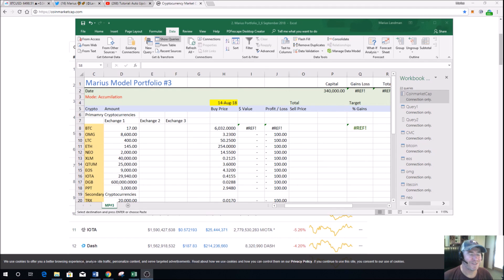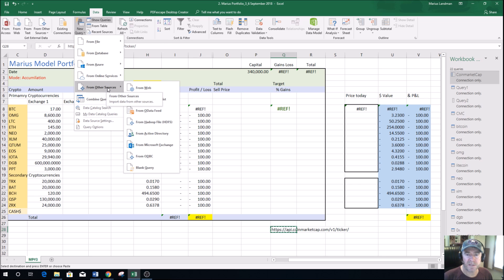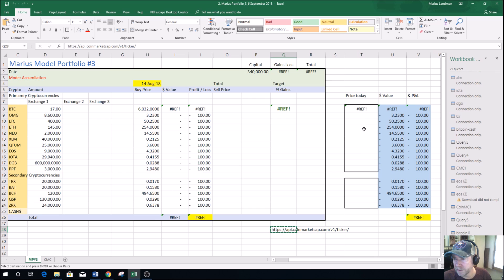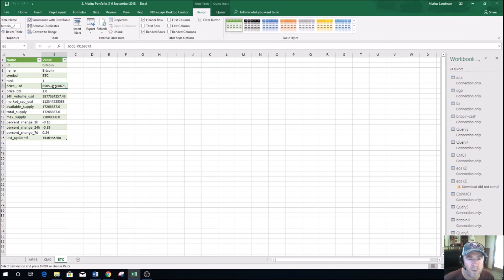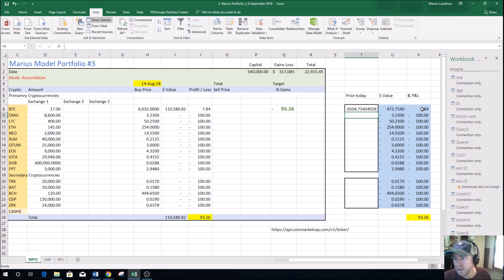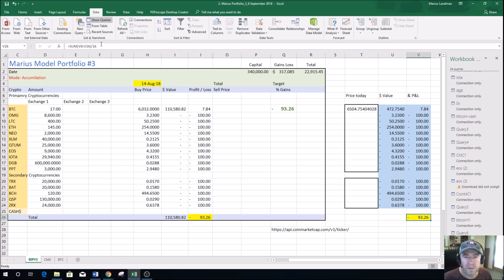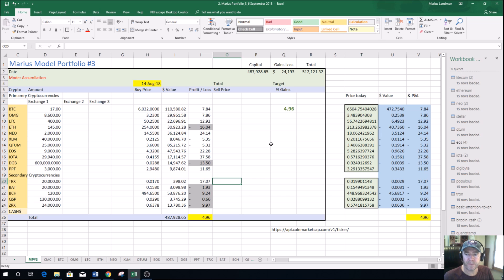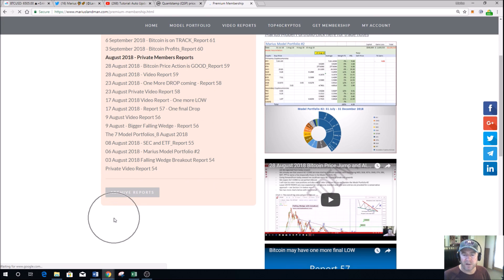How to connect an Excel Spreadsheet to CoinMarketCap (bitcoin)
Use CoinMarketCap to connect your excel file to live Bitcoin and ALT coin prices.